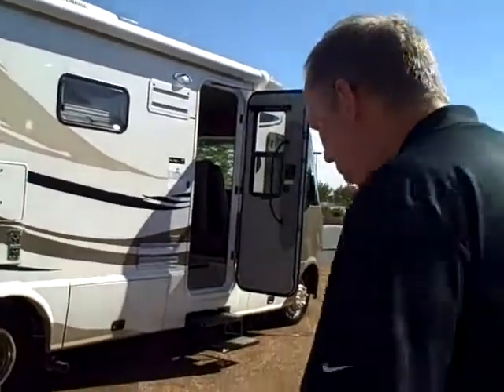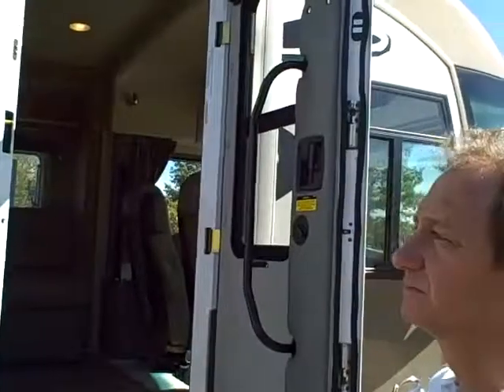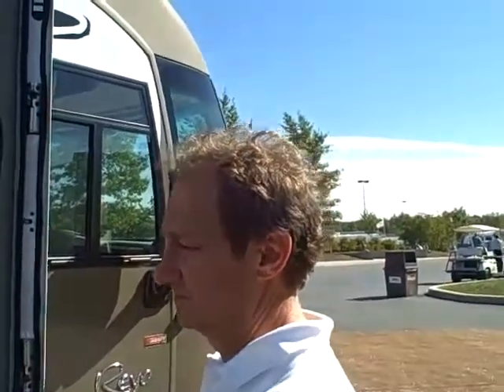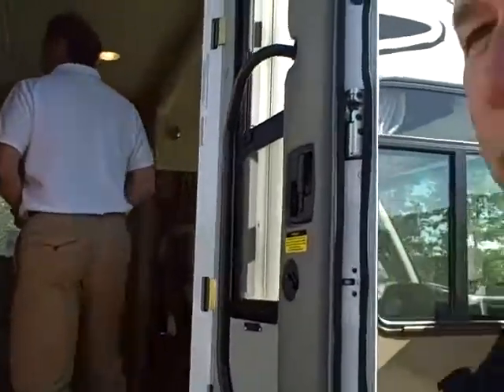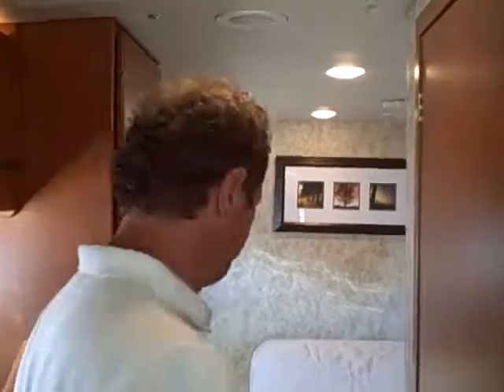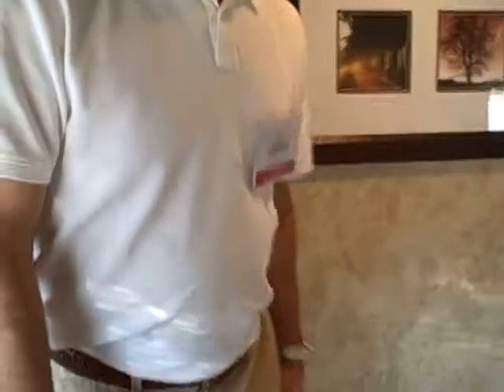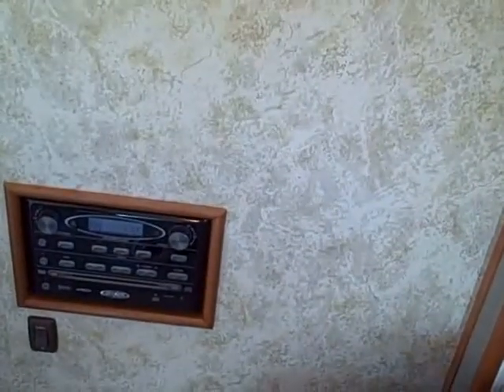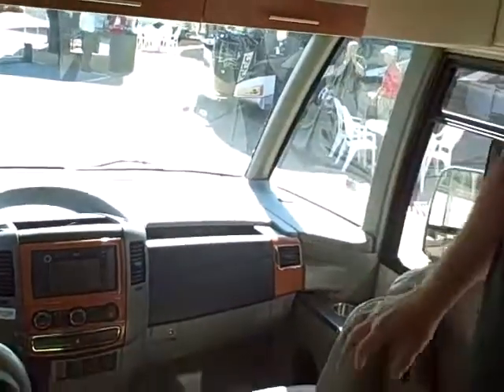Itasca REYO with Manufacturer and Dealer at Hershey